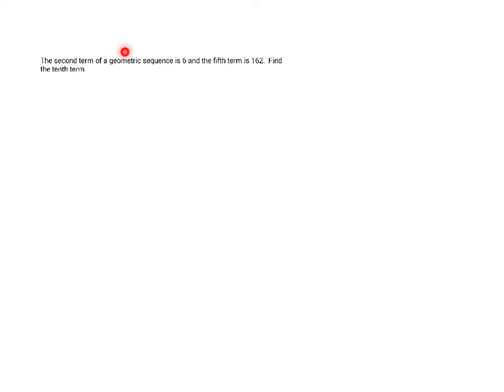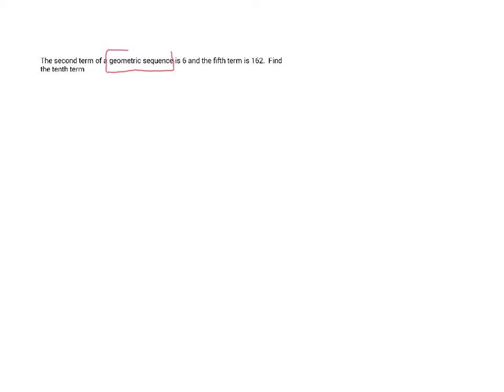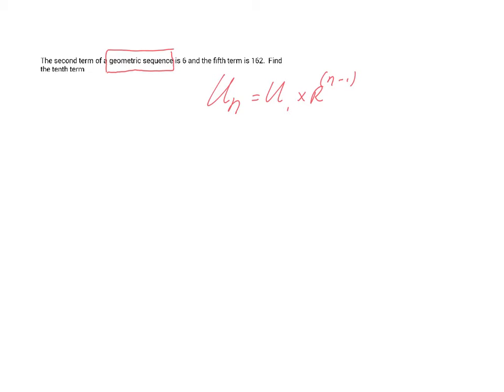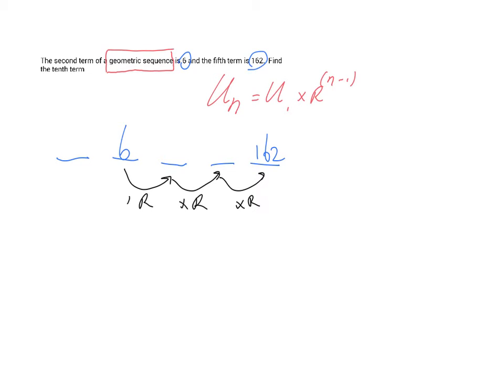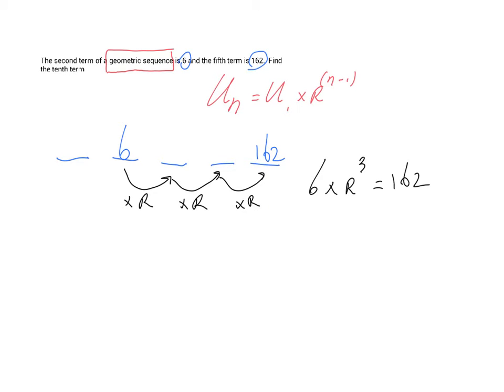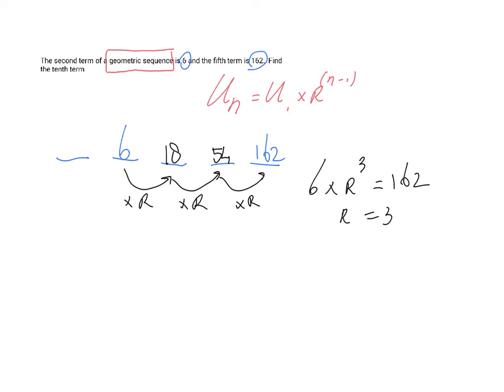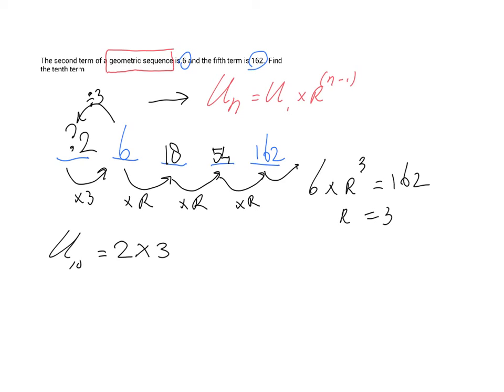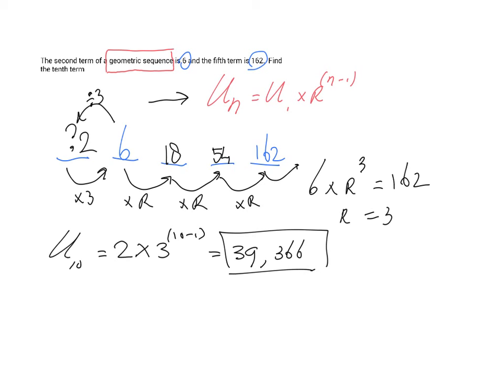Learn what Geometric Progressions are - IB Maths - Past Exam Question - ExplainingMaths.com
Learn how to find terms in geometric sequences.  I will explain how to use the formula by solving this past paper question for you.  for all my other FREE maths resources.  Hope to see you soon! Mr John